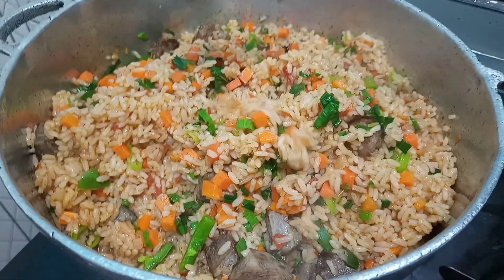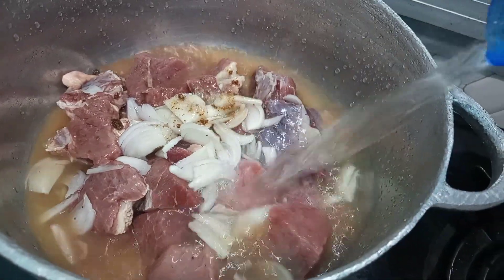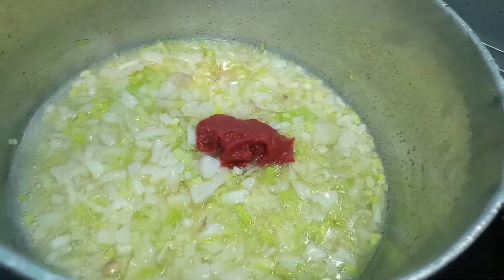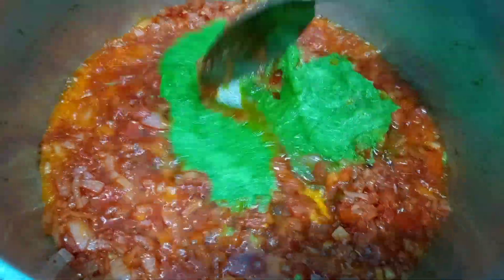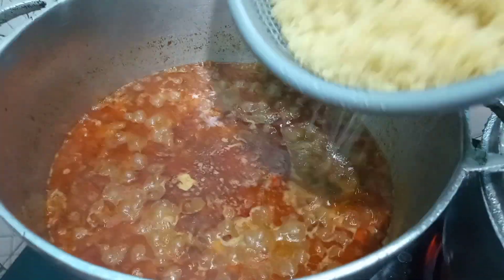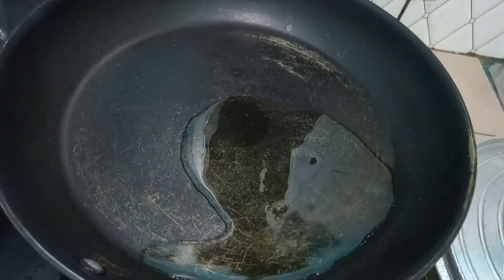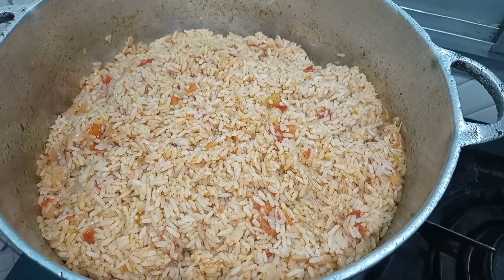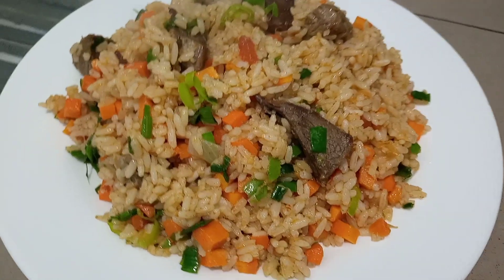Cameroonian Jollof Rice